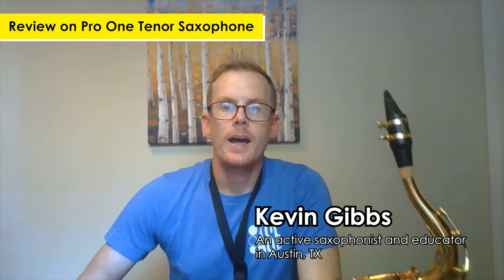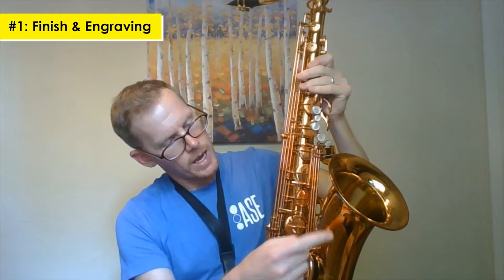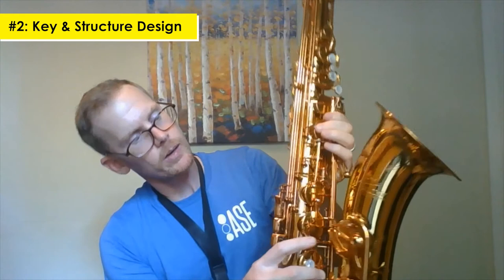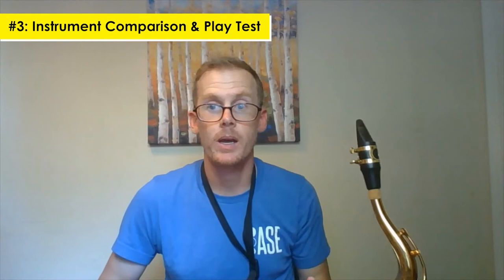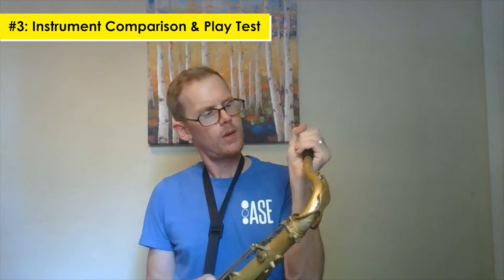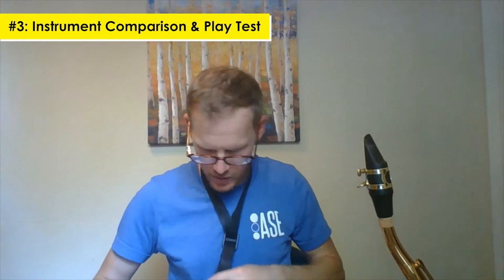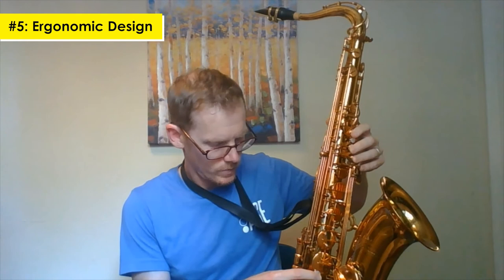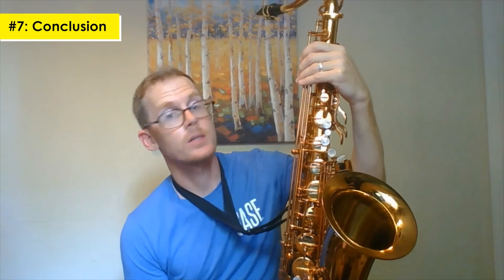[Master Review] Antigua Pro One tenor saxophone evaluation by Kevin Gibbs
Master Review is our new program which cooperate with professors and teachers around the world. We sincerely appreciate the time and effort from our reviewers, and thank you for giving us the most honest and detailed review on Antigua products.

We hope this video will give everyone a brief idea on the mechanism and sound.

Special thanks to Kevin Gibbs.
Kevin Gibbs earned a Bachelor’s Degree in Music Performance with emphasis in classical saxophone from The University of Texas at Austin where he studied with world-renowned saxophonist and teacher, Harvey Pittel. While at UT, Kevin performed with the UT Symphony Band, the UT Wind Ensemble, Tex Sax, and the UT Jazz Ensemble. He plays in several rock, jazz, and funk influenced bands in Austin, such as Navin’s Thermos, About:Blank, and Price Hill.
Kevin has a large private saxophone studio in Austin, Leander, and public schools.